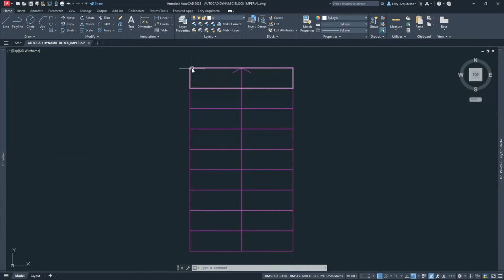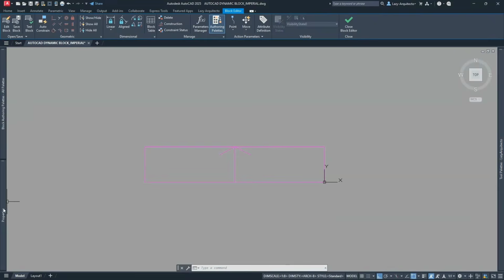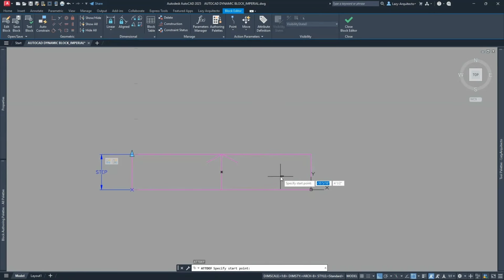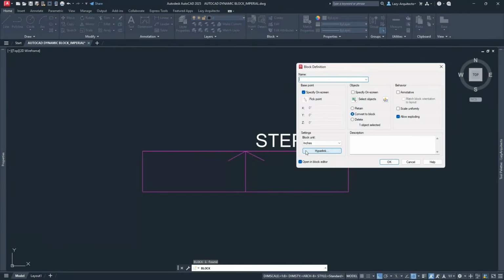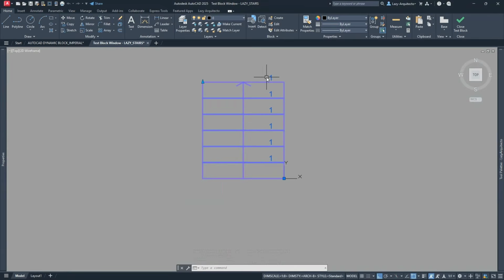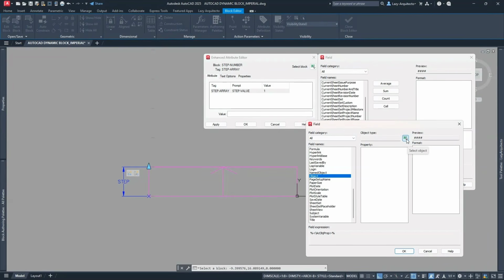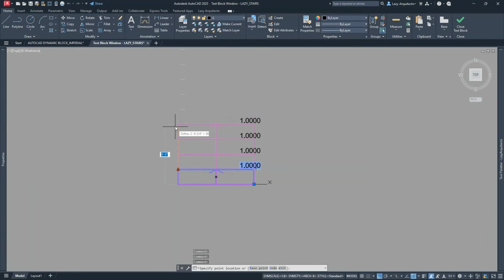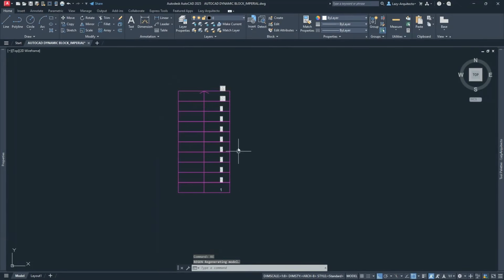AutoCAD Block Trick: Array Numbering